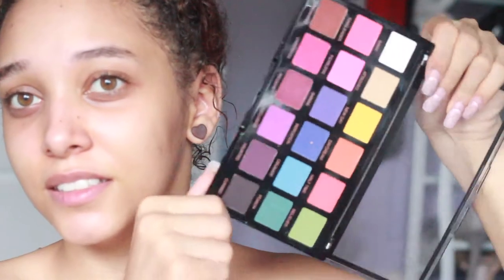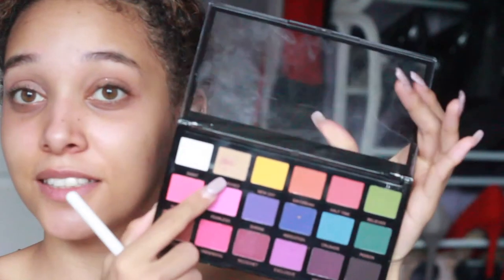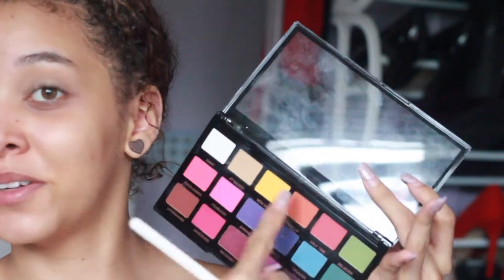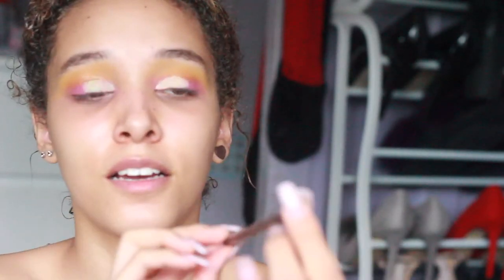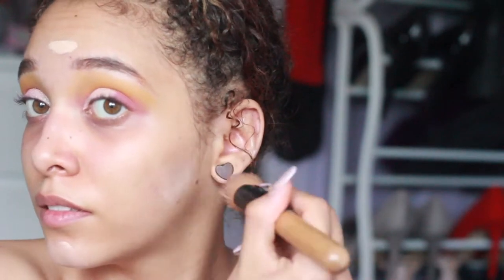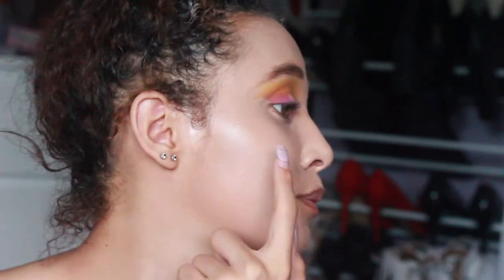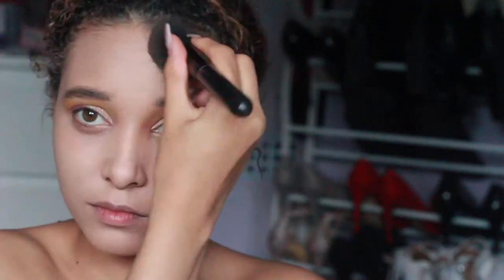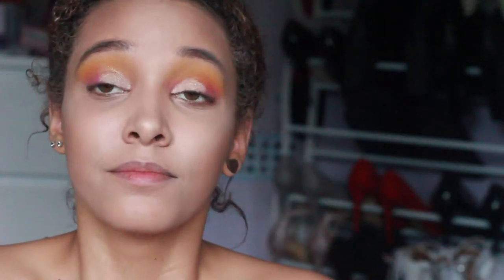ONE BRAND MAKEUP TUTORIAL | REVOLUTION PRO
♛ PRODUCTS

- Foundation - Full Coverage Camouflage Foundation - £7.00

- Concealer - Full Coverage Camouflage Concealer - £3.50

- Powder - Pressed Finishing Powder - £5.00

- Contour Kit - Contour Refill Pack Medium - £6.00

- Brows - Microblading Precision Eyebrow Pencil - M Brown - £4.00

- Eyeshadow - Regeneration Mischief Matte - £8.00

- Eyeshadow - Pressed Glitter Eyeshadow Palette - Abracadabra - £10.00

- Lipstick - Supreme Matte Lip Pigment - Visionary - £4.00